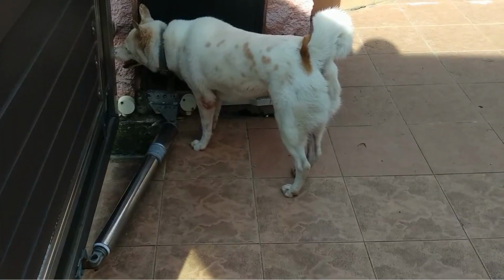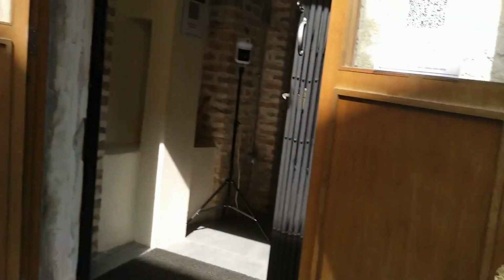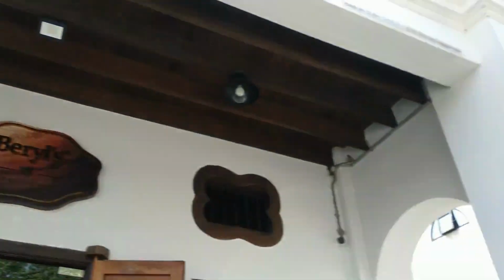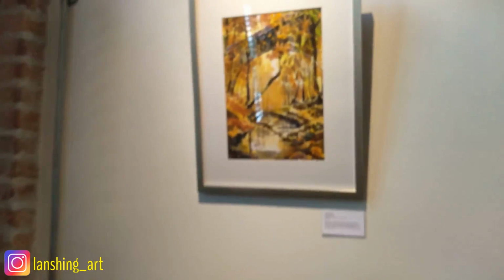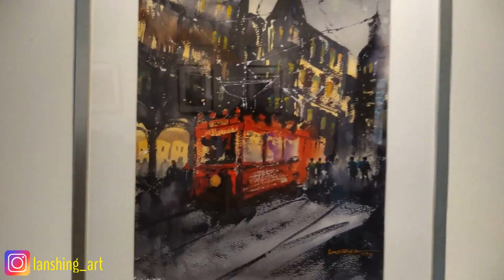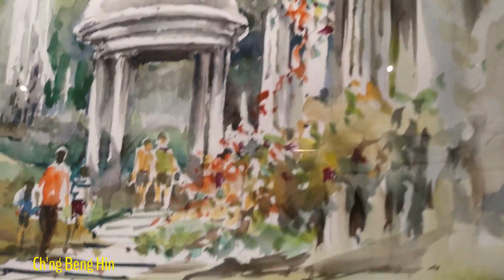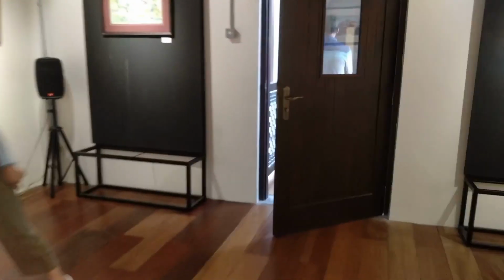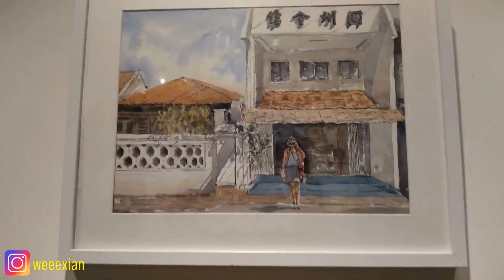[VLOG #3] Watercolour Art Exhibition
Links to the artist's instagram

Videos, tutorials, reference photos I post are free to consume to help support other artists. If you enjoy what I do and would like to support, please pledge over at

Hoping to build a wholesome one where people can hang out and connect